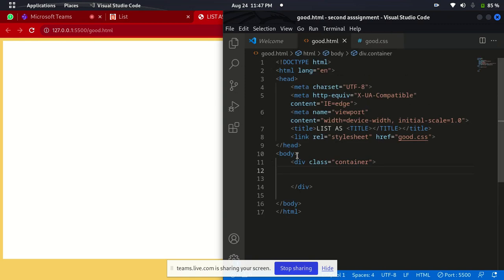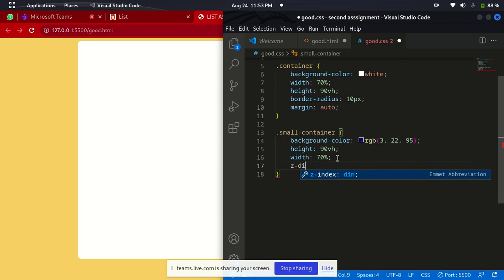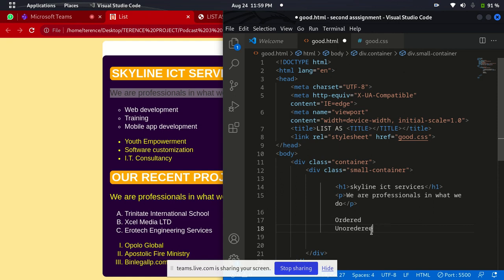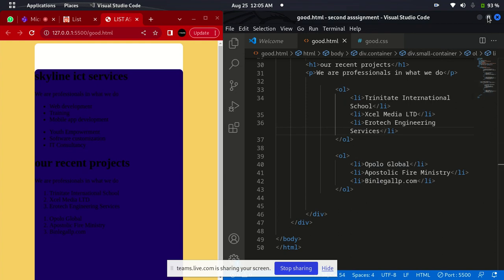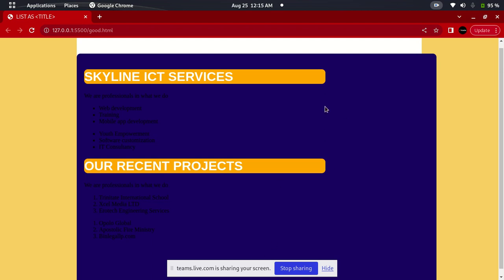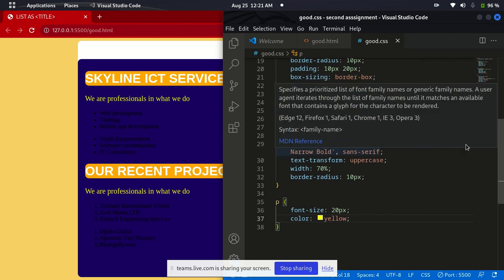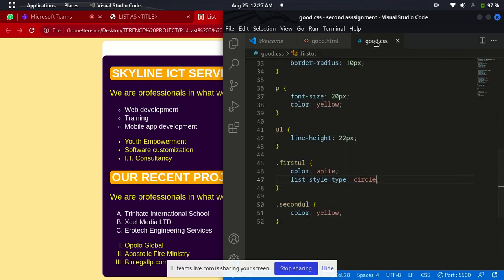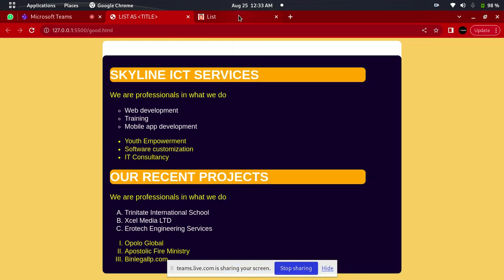HTML LISTS AND STYLING